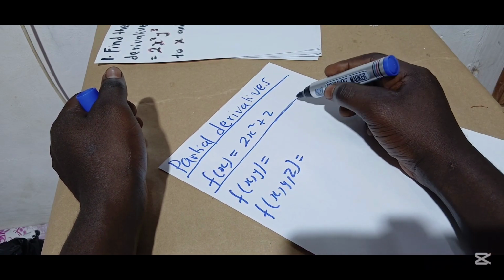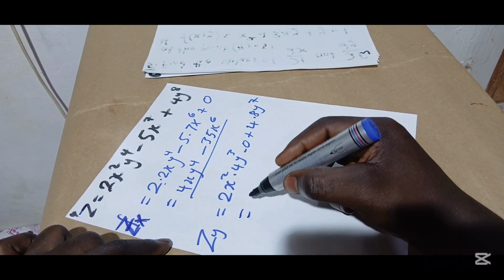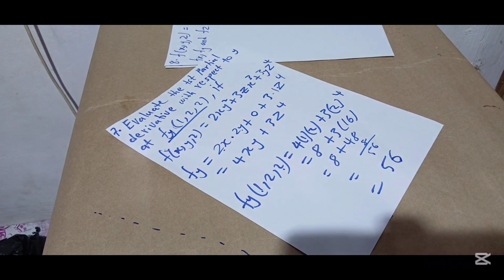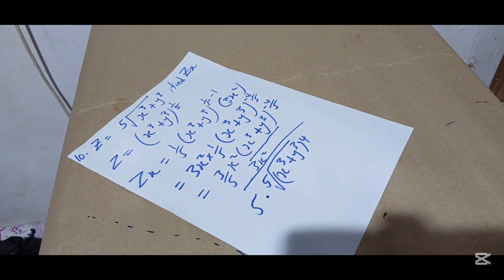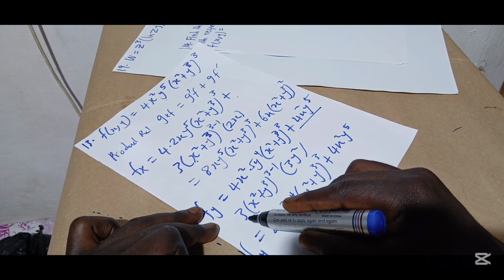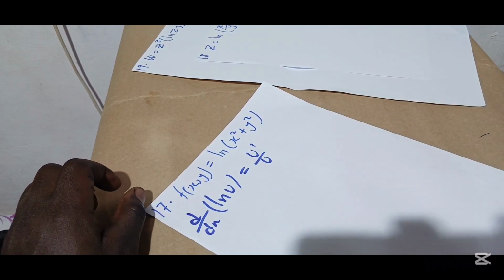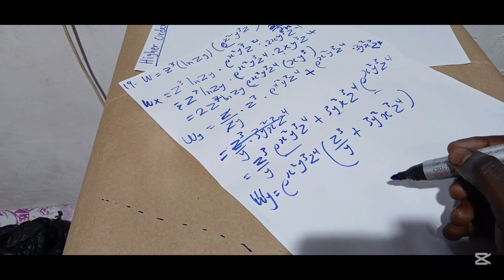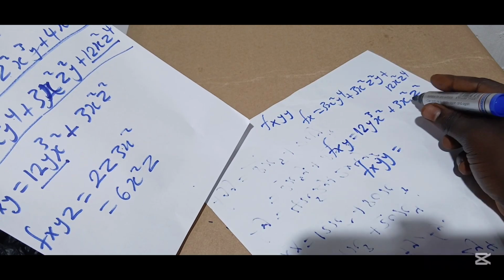Partial Differentiation | Step-by-Step Explanation with Examples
In this video, we explore partial differentiation in a clear and simple way. You’ll learn:

✅ What partial derivatives are
✅ The basic rules of partial differentiation
✅ How to find ∂f/∂x and ∂f/∂y for given functions

Whether you’re a high school, college, or university student, this lesson will help you master the concept of partial derivatives in calculus.

✨ Watch till the end and practice along with the examples to boost your understanding!